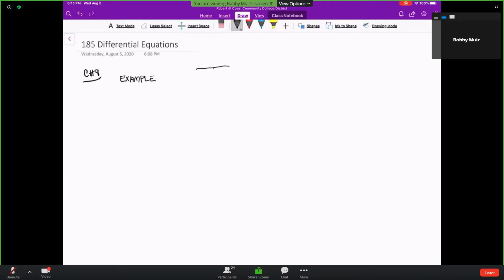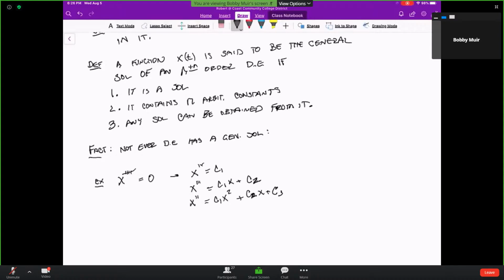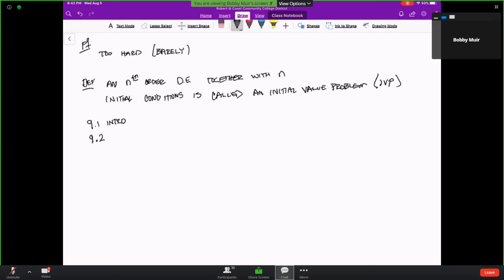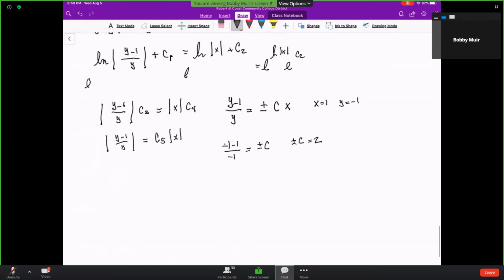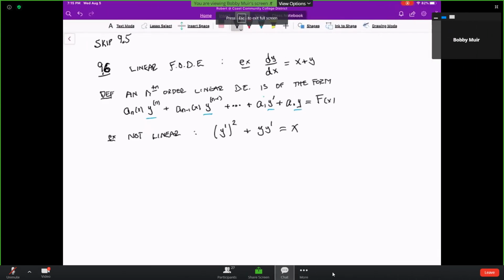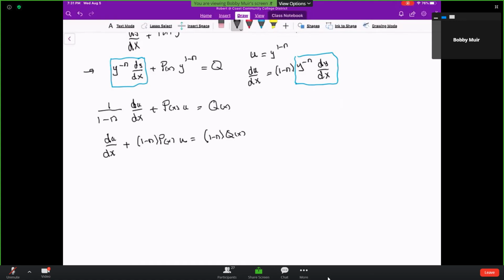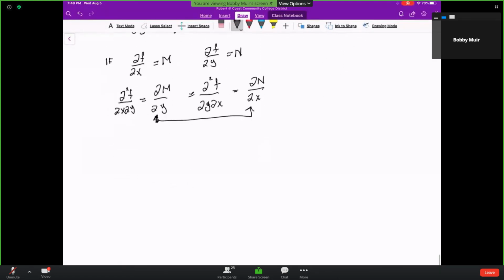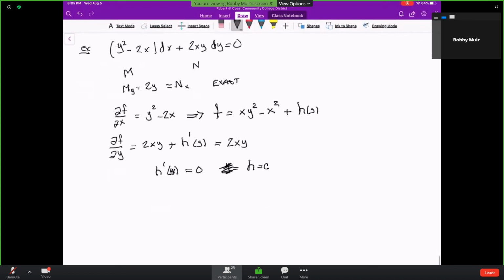OCC Math 185 Summer Lecture #26 8/5/2020